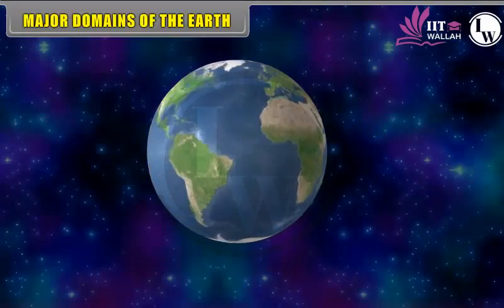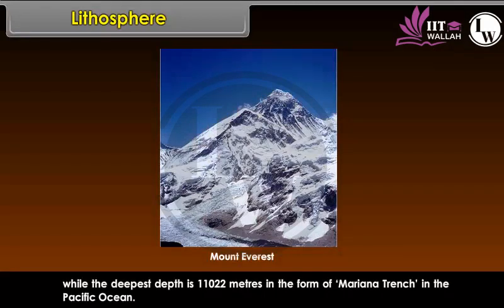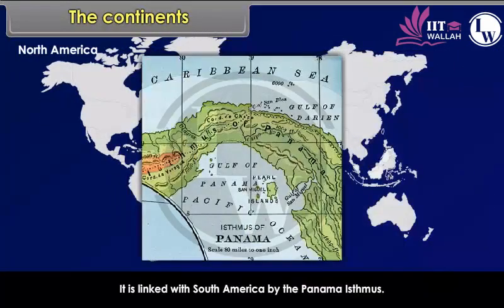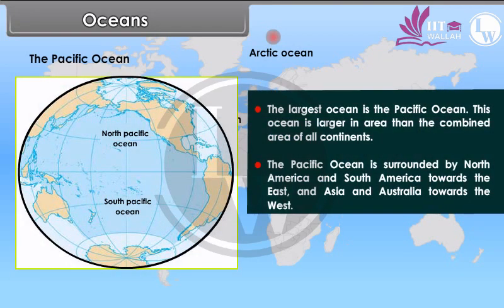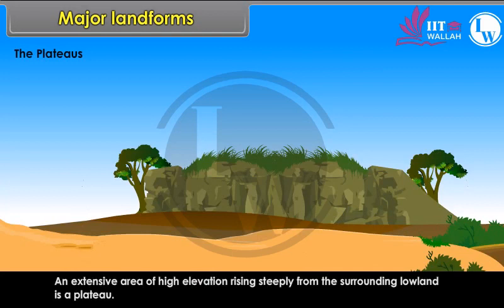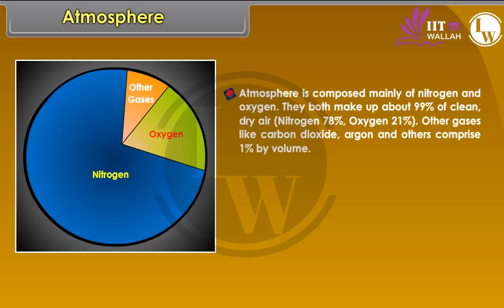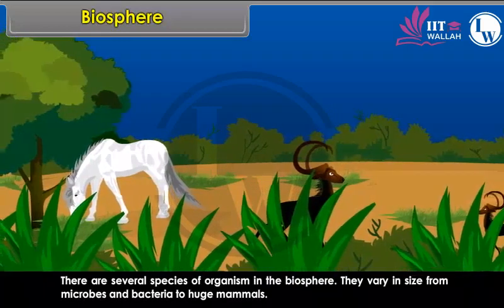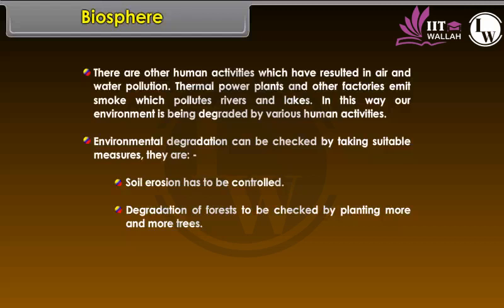December 5, 2022(4)